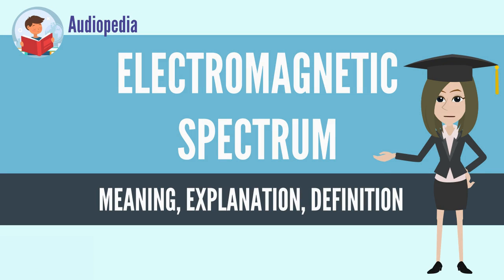What Is ELECTROMAGNETIC SPECTRUM? ELECTROMAGNETIC SPECTRUM Definition & Meaning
What is ELECTROMAGNETIC SPECTRUM, What does ELECTROMAGNETIC SPECTRUM mean, ELECTROMAGNETIC SPECTRUM meaning, ELECTROMAGNETIC SPECTRUM definition, ELECTROMAGNETIC SPECTRUM explanation

The electromagnetic spectrum is the range of frequencies (the spectrum) of electromagnetic radiation and their respective wavelengths and photon energies.

The electromagnetic spectrum covers electromagnetic waves with frequencies ranging from below one hertz to above 1025 hertz, corresponding to wavelengths from thousands of kilometers down to a fraction of the size of an atomic nucleus. This frequency range is divided into separate bands, and the electromagnetic waves within each frequency band are called by different names; beginning at the low frequency (long wavelength) end of the spectrum these are: radio waves, microwaves, terahertz waves, infrared, visible light, ultraviolet, X-rays, and gamma rays at the high-frequency (short wavelength) end. The electromagnetic waves in each of these bands have different characteristics, such as how they are produced, how they interact with matter, and their practical applications. The limit for long wavelengths is the size of the universe itself, while it is thought that the short wavelength limit is in the vicinity of the Planck length.[4] Gamma rays, X-rays, and high ultraviolet are classified as ionizing radiation as their photons have enough energy to ionize atoms, causing chemical reactions. Exposure to these rays can be a health hazard, causing radiation sickness, DNA damage and cancer. Radiation of visible light wavelengths and lower are called nonionizing radiation as they cannot cause these effects.

In most of the frequency bands above, a technique called spectroscopy can be used to physically separate waves of different frequencies, producing a spectrum showing the constituent frequencies. Spectroscopy is used to study the interactions of electromagnetic waves with matter.[5] Other technological uses are described under electromagnetic radiation.
Source: Wikipedia.org